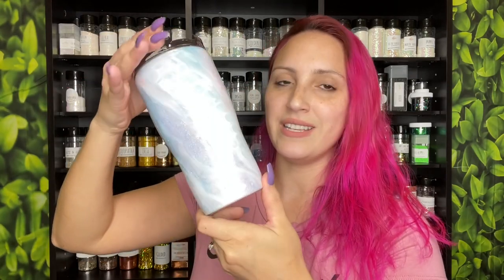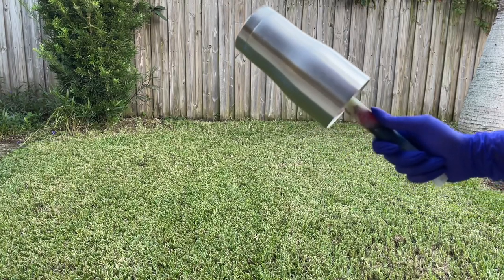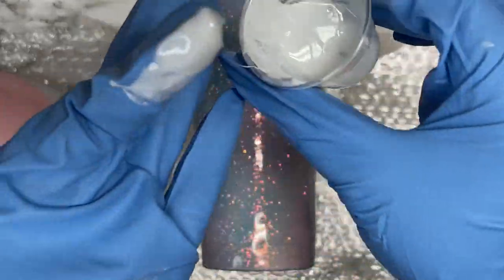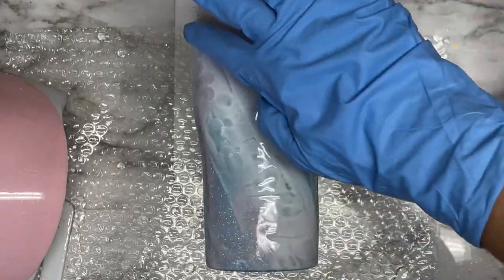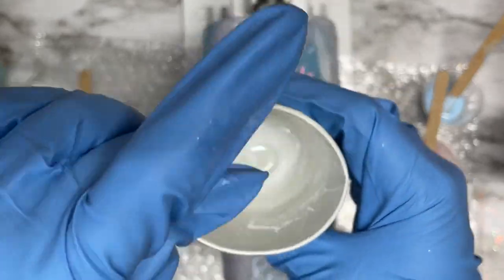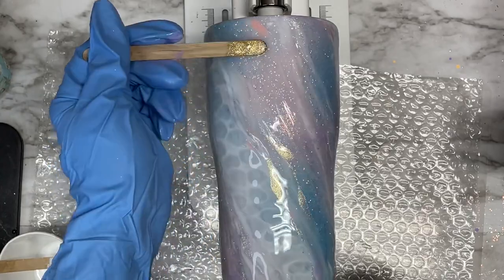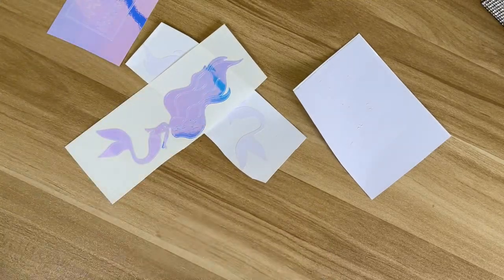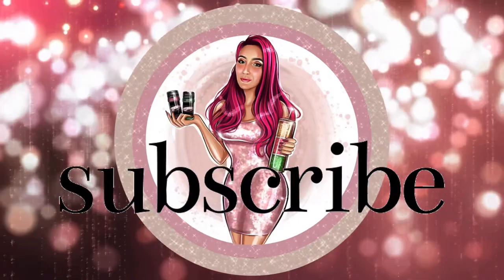Whimsical Winter Mermaid Tumbler with Sea foam Bubbles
Hope you guys love the video. You can find all the info mentioned in today’s video down below.

Sugar and Spics Products
Dream (Glitter)
Golden Marshmallow (Mica)
Bright White Resin Pigment

Products Used:
Tumbler
20oz modern curve : The Stainless Steel Depot

Spray Paint
Krylon Satin Island Splash
Rust oleum Candy Pink
Krylon Gloss Gumdrop